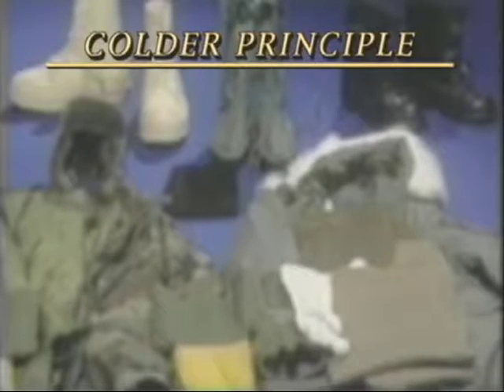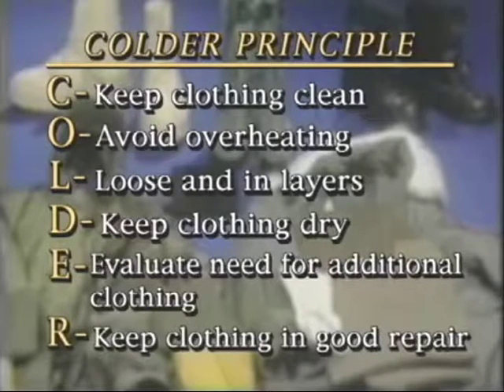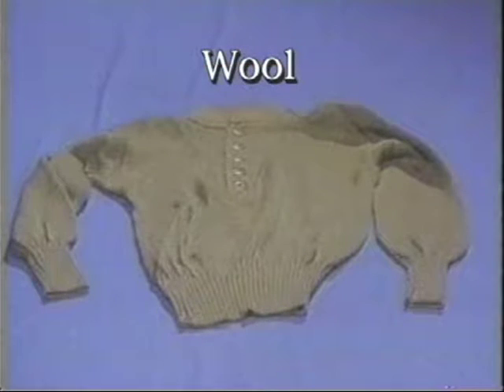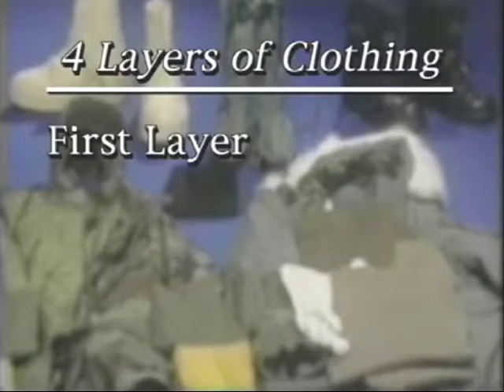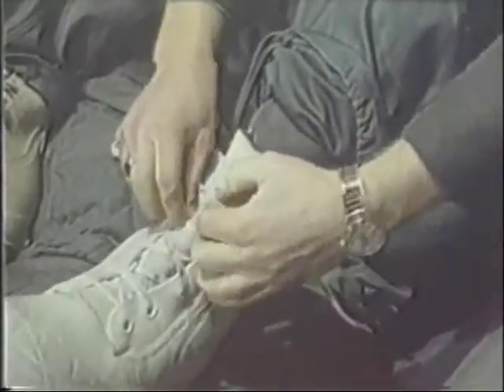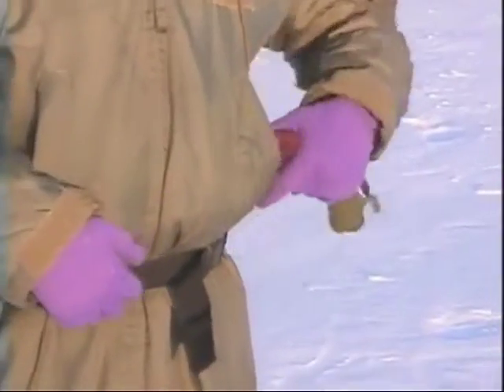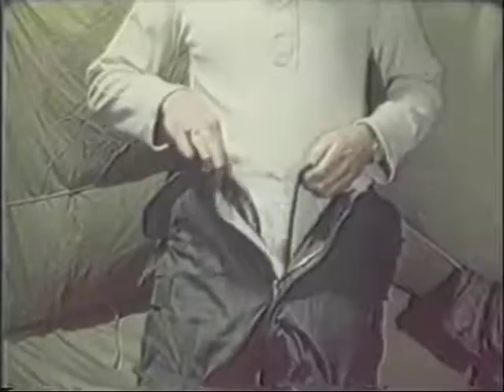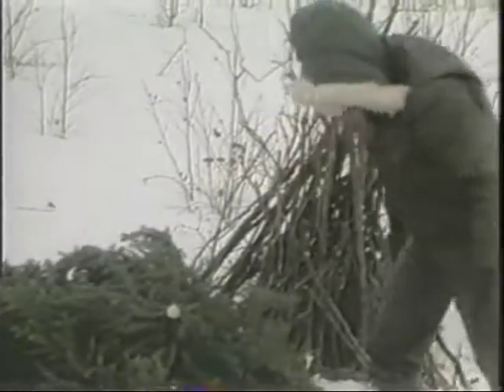Winter Layering System for Camping - Winter Survival Concepts with Plain Phillip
Some gear suggestions:

GoPro 11 Black
GoPro 3-Way 2.0
Targus Grypton
GI Cup with lid
GI Canteen Stove
Light My Fire Titanium Spork
Nalgene Oasis Canteen Bottle
Sony ECMCS3 Mic
Sony PX333 Digital Voice Recorder
Wire Whisk
Indian Cookin
Bushbox Outdoor Pocket Stove
Frying Pan
Hammock Straps Did you like this video? Did you hate it?